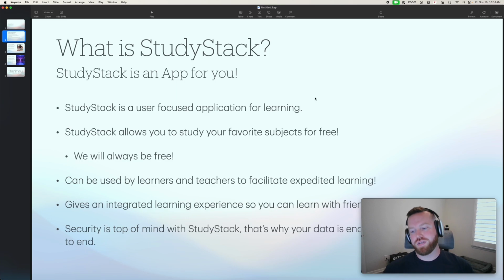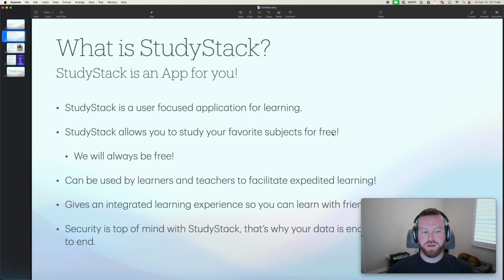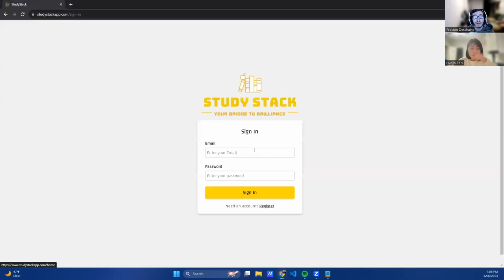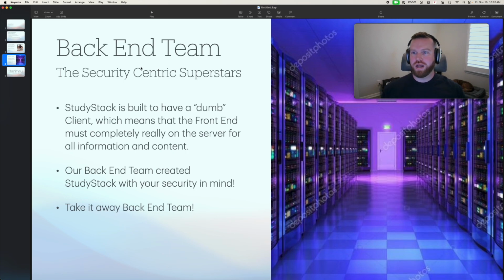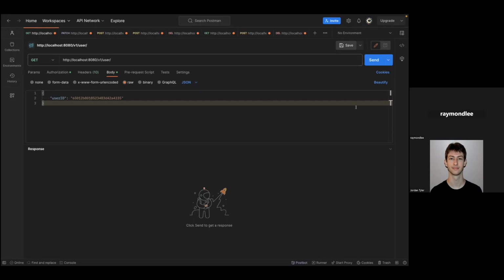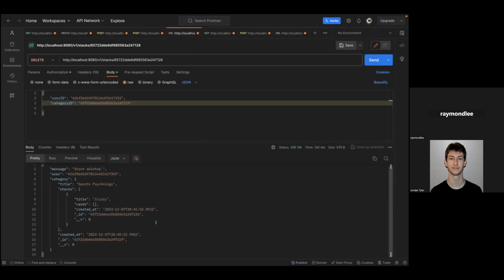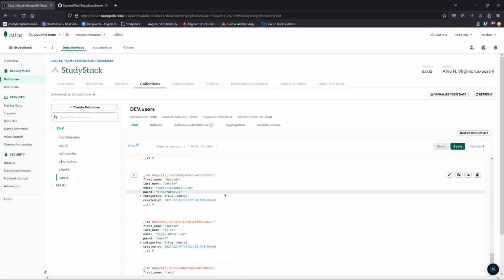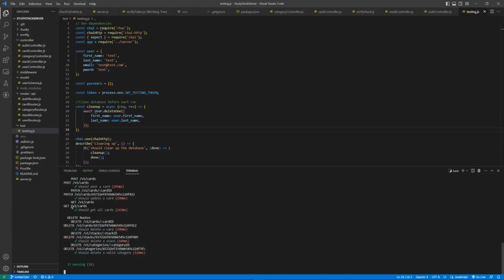CSCI441 Demo2 From Team Study Stack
This Demo is for our team's StudyStackApp for CSCI 441 at Fort Hays State University, Fall 2023.

Team Members:
Hyojin Park
Preston Deschaine
Raymond Lee
Jordan Tyler
Steven Bull
Reagan Mpasinya